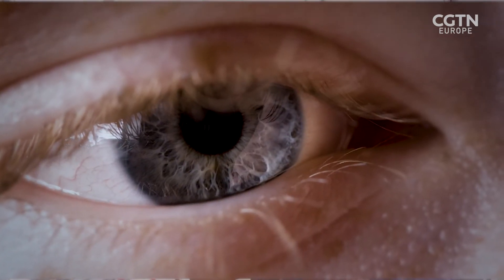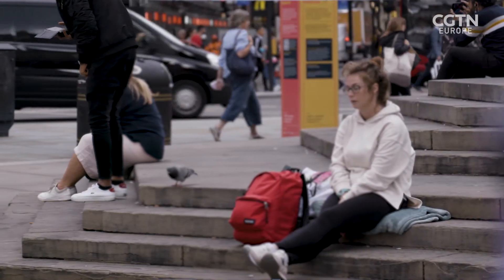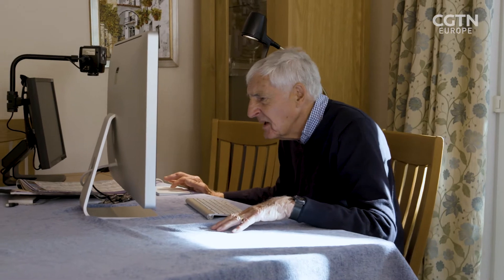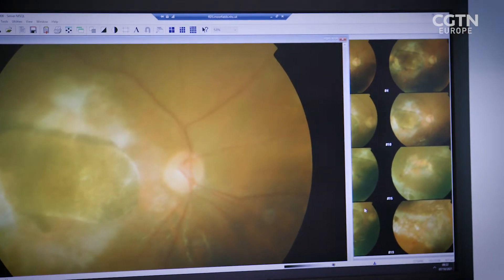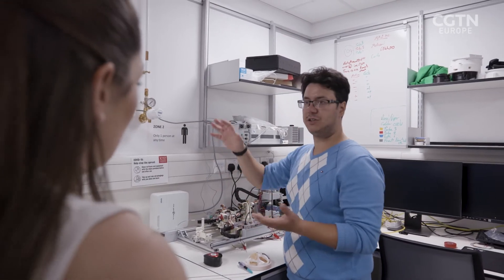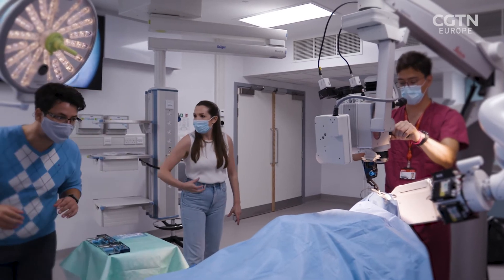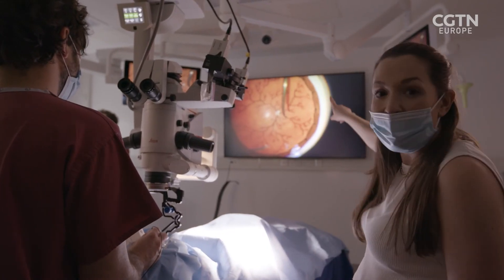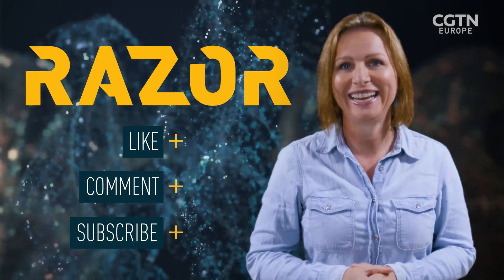Saving eyesight using robots and stem cells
Age-related macular degeneration or AMD is an eye condition that affects millions of people around the world. In the UK, it is the biggest cause of sight loss. At King's College London and Moorfields Eye Hospital, scientists are developing a new treatment that could help people to see again by implanting stem cell patches into their retinas. A trial has already been successfully tested on two patients, both of whom went from not being able to read at all, even with glasses, to reading 60-80 words per minute with normal reading glasses.

@RAZOR Science Show

Discover this and other stories on RAZOR​​ Youtube channel, the science & technology show you need in your life 🔗